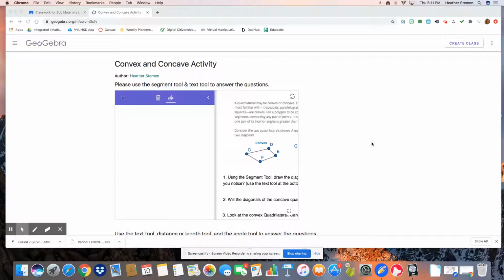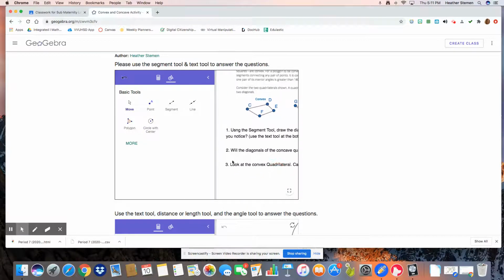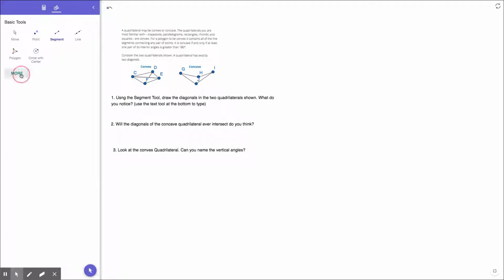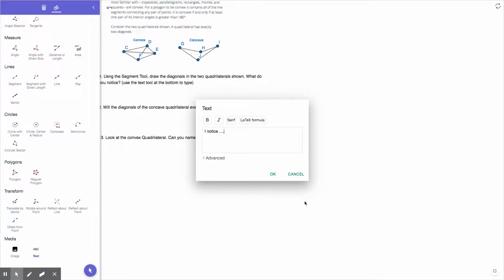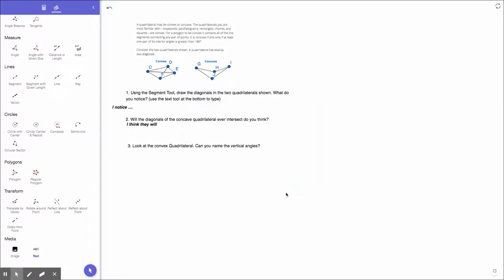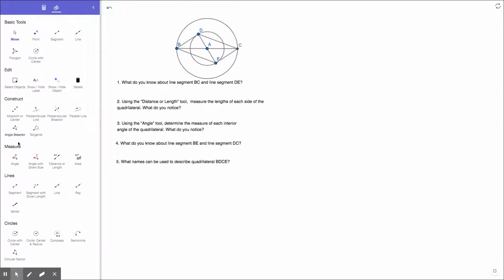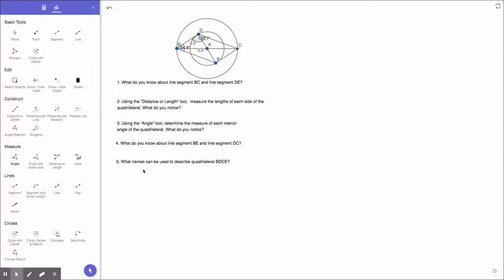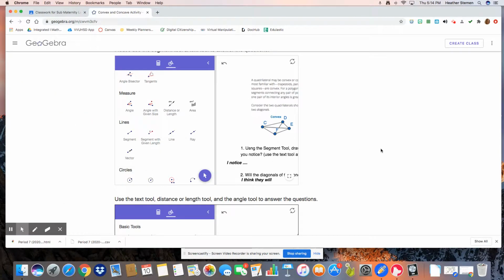Reminder of tools Geogebra